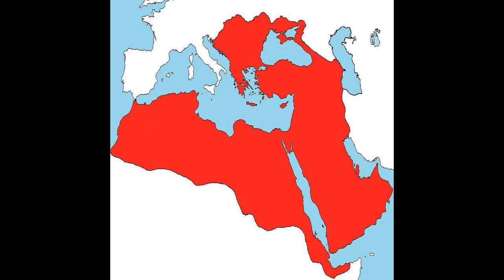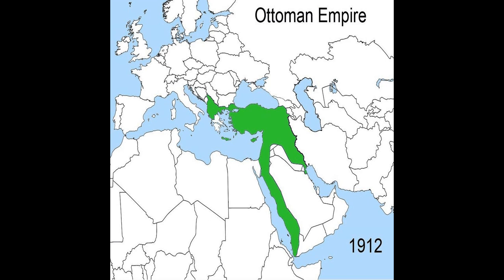Ottoman Empire - Narrated Wiki English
The dissolution of the Ottoman Empire began with the Young Turk Revolution which restored the constitution of 1876 and brought in multi-party politics with a two-stage electoral system for the Ottoman parliament.